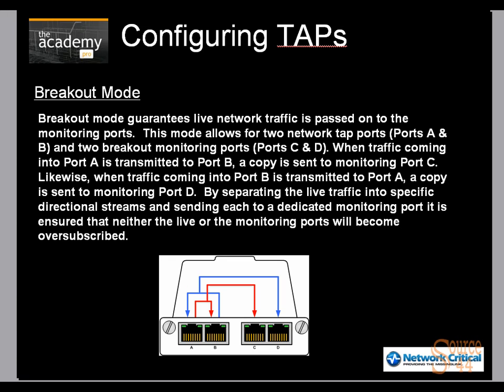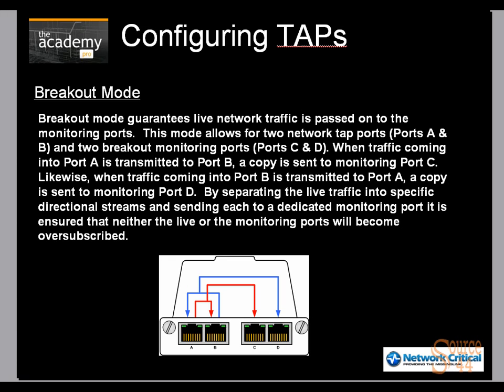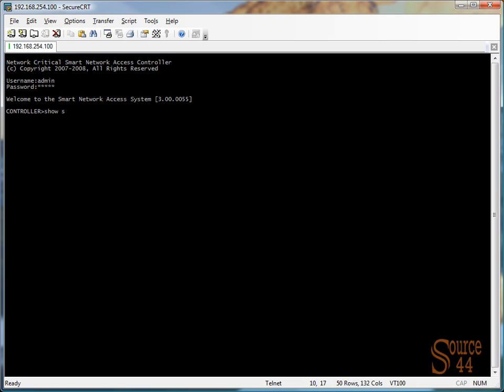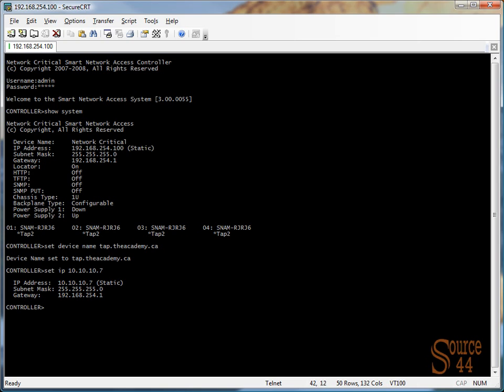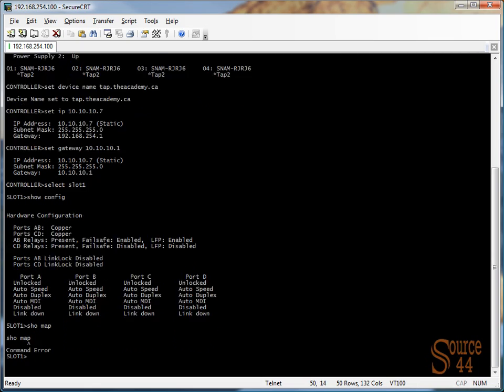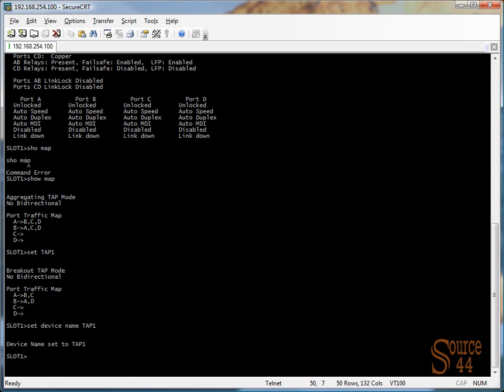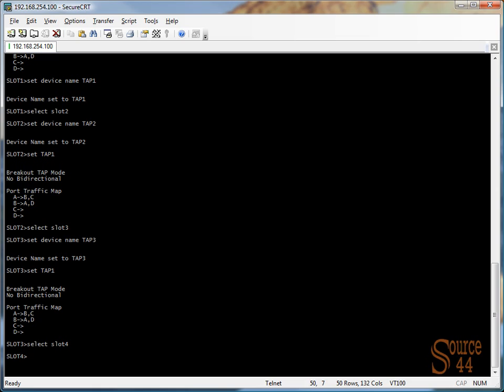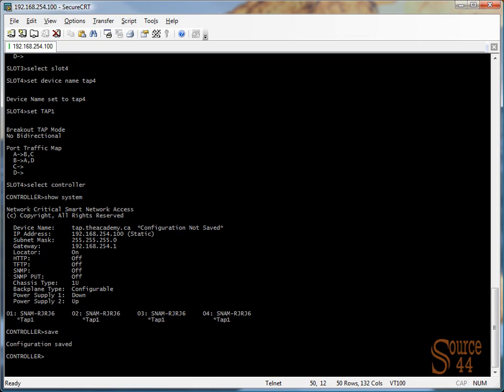Configuring Network Critical TAPs in Breakout Mode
This video demonstrates how to successfully configure a Network Critical TAP in breakout mode.